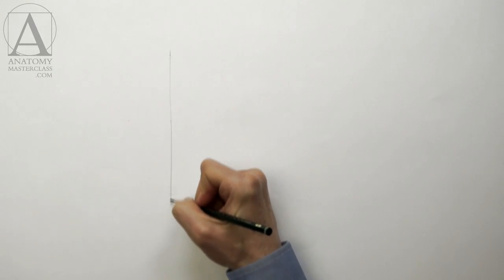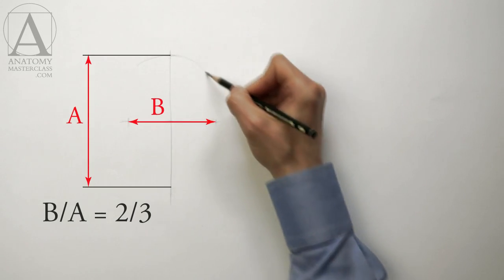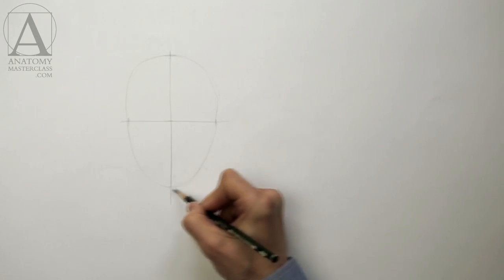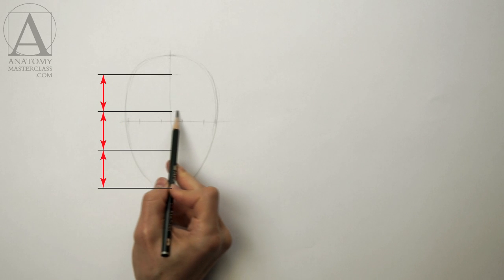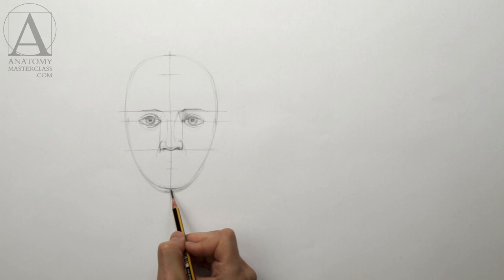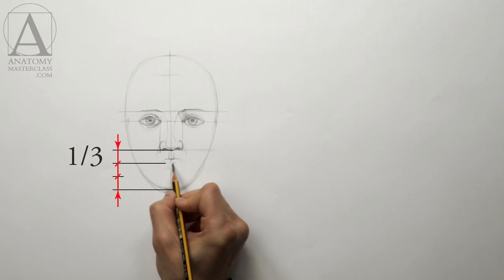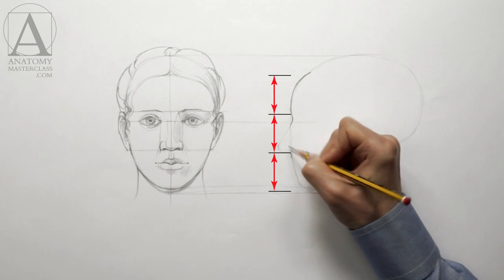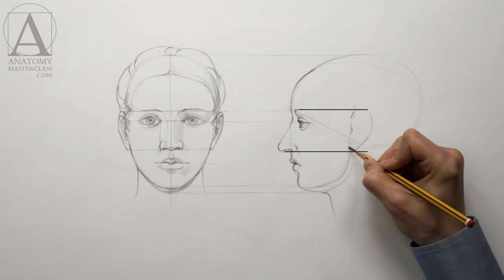Human Head Proportions - Anatomy Master Class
- Discover Human Head Proportions - Anatomy Video Lesson for Figurative Artists